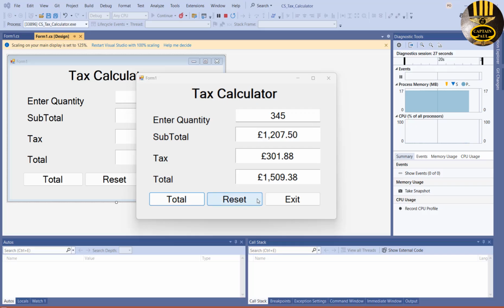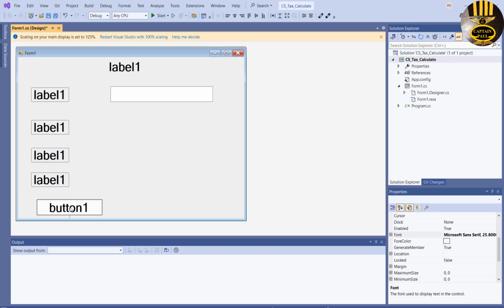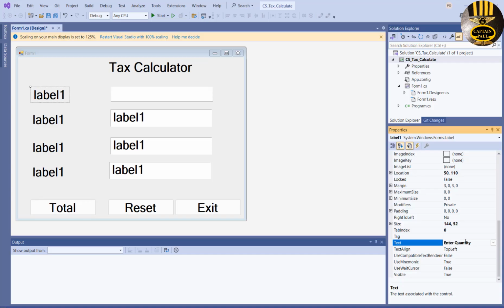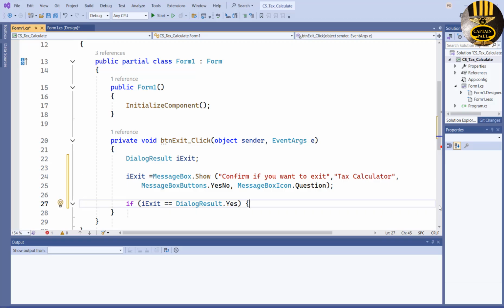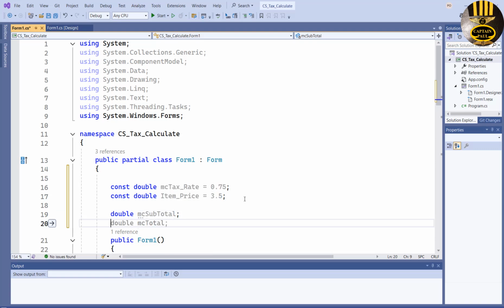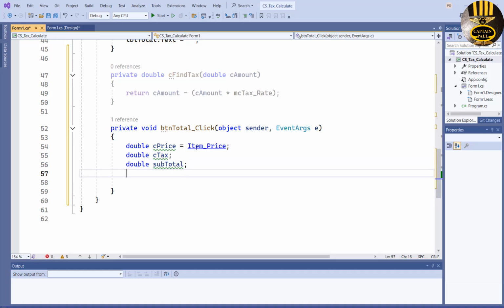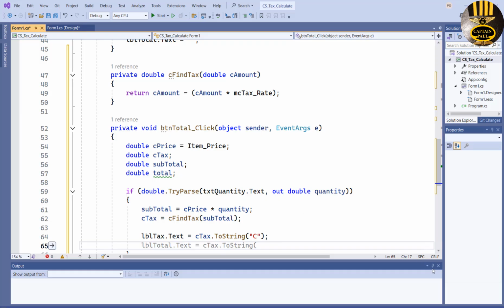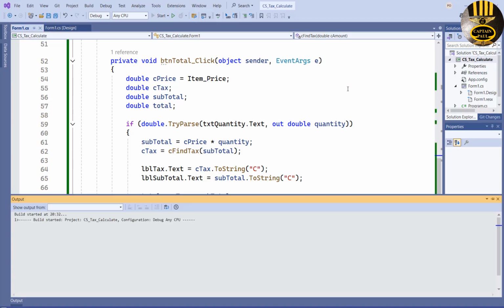How to Create a Tax Calculator in C#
On this channel, we build real-world desktop applications step by step using C# and .NET, just like the CS Tax Calculator System shown below.

In this project, you’ll learn how to:

✔  Create a Windows Forms Application in C#
✔  Use constants and variables effectively
✔  Calculate Subtotals, Tax, and Total amounts
✔  Implement a custom tax method (cFindTax)
✔  Validate user input with double.TryParse()
✔  Format currency output using.ToString("C")
✔  Use MessageBox for user confirmation and error handling
✔  Add Reset and Exit functionality
✔  Write clean, structured, beginner-friendly code

This Tax Calculator project demonstrates:

✔  Event-driven programming
✔  Performing financial calculations
✔  Handling button click events
✔ Organising code with methods
✔  Creating professional UI-based applications

Whether you're a beginner learning C# or an intermediate developer improving your Windows Forms skills, this channel will guide you step-by-step with clear explanations and practical projects.

✔  What You’ll Find on This Channel:

C# Windows Forms Projects
.NET Desktop Applications
GUI-Based Programming Tutorials

Beginner to Advanced Programming Lessons

If you enjoy building software like:
✔ Tax Calculators
✔ Billing Systems
✔ POS Systems
✔ Student Management Systems
✔ Business Applications

Download the full Project: Channel Members can download the Tax Calculator in Python Tkinter and modify it for their own personal use. Plus one other source code per month. Total - 2 Source codes Per Month, only: